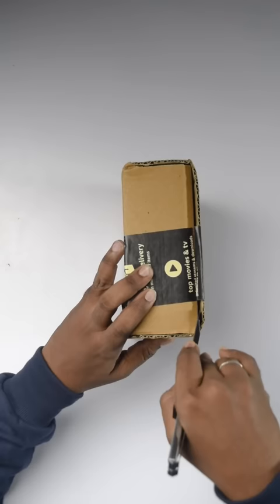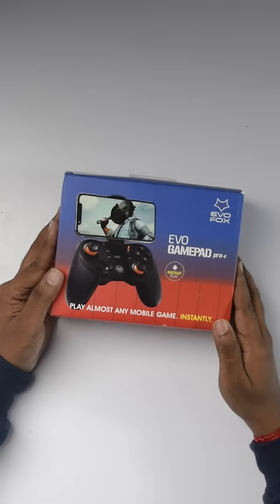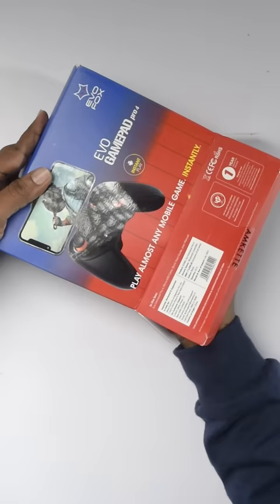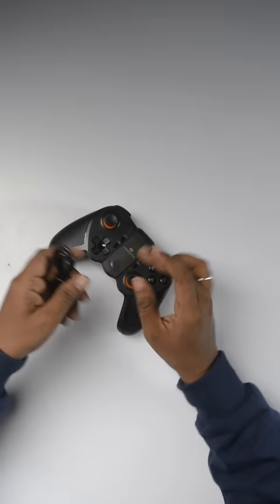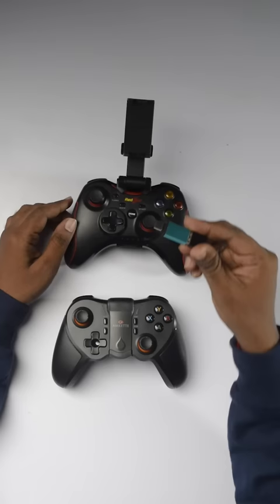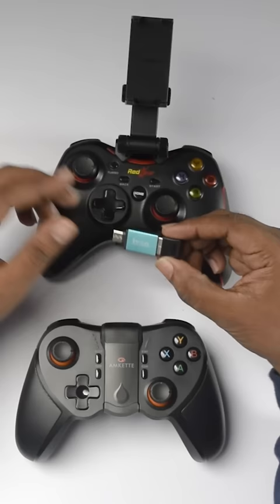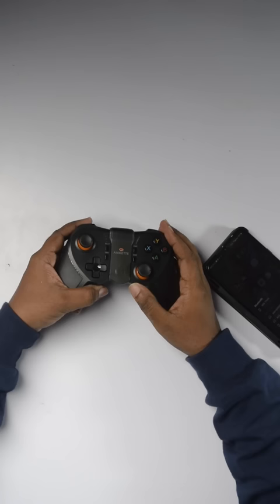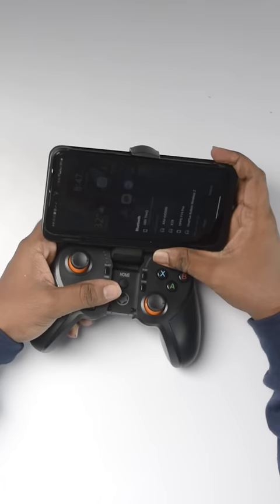A2D Office-க்கு வந்த அதிநவீன JoyStick | Android JoyStick KK Unboxing techshorts shorts